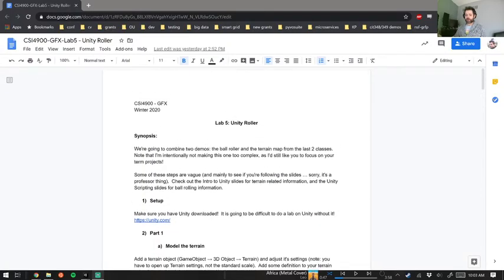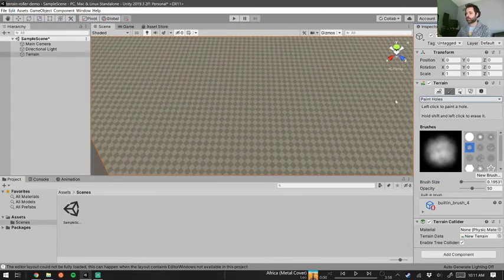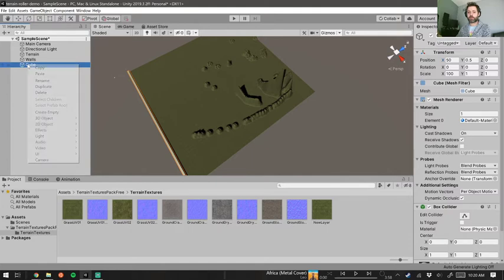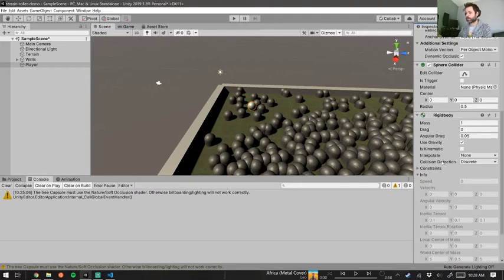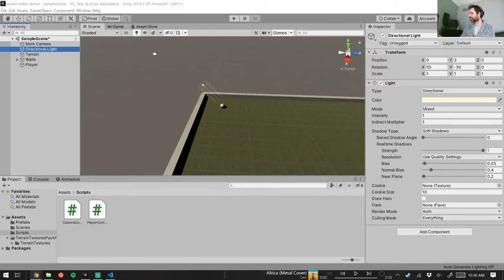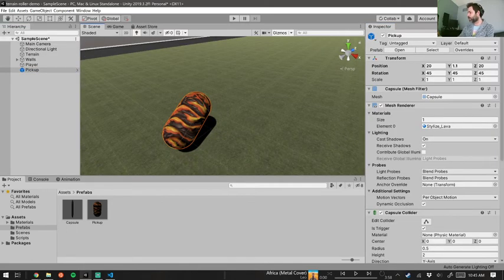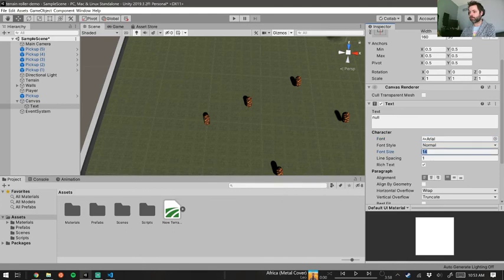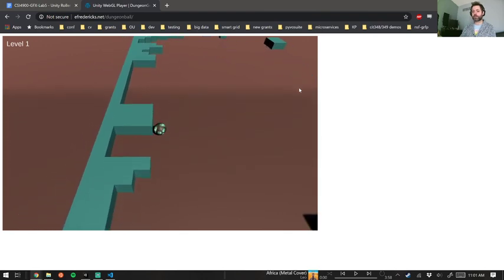CSI4900 - Unity Lab